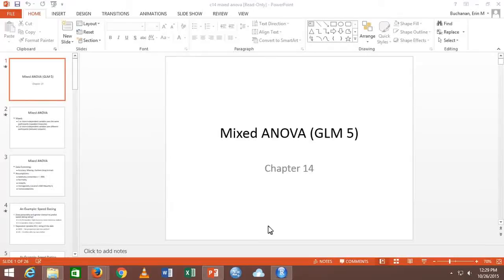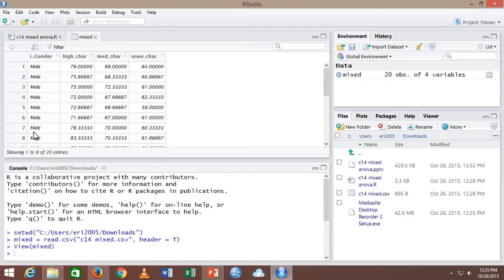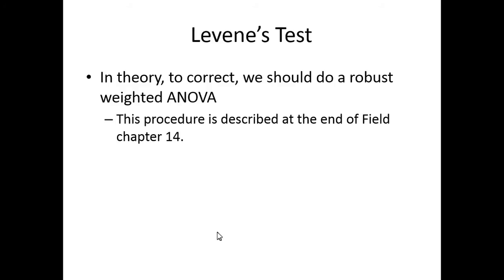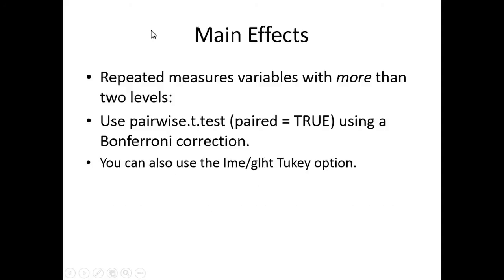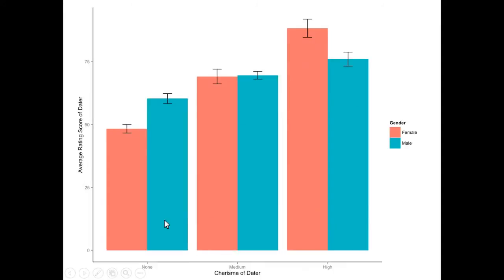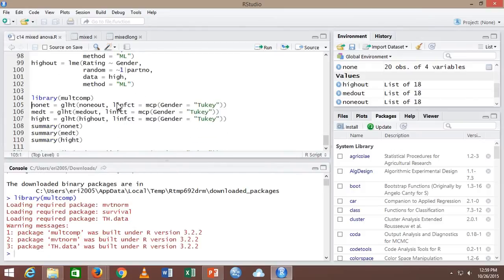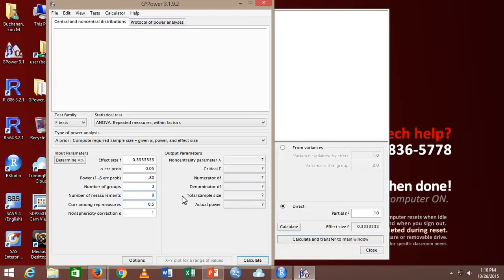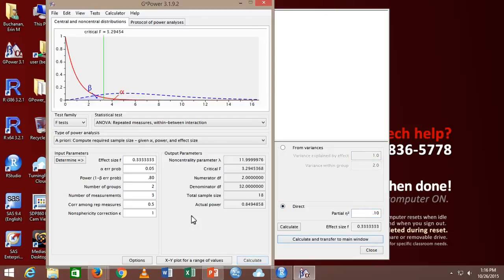R - Mixed ANOVA Lecture 1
This video covers mixed ANOVAs using ezANOVA and several other packages to complete a simple effects (interaction) post hoc analysis.

Note: This video was recorded live during a lecture - it will have pauses, changes in voice loudness as I wander around the room, and ridiculous jokes.

Lecture materials available at statisticsofdoom.com.